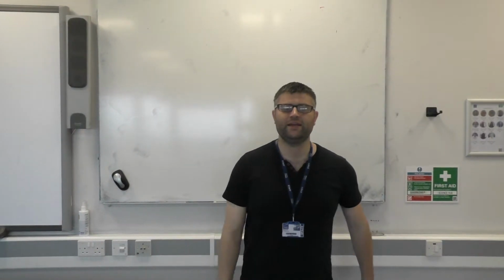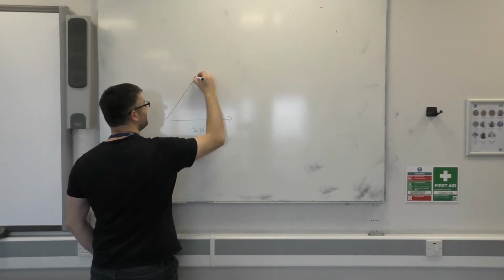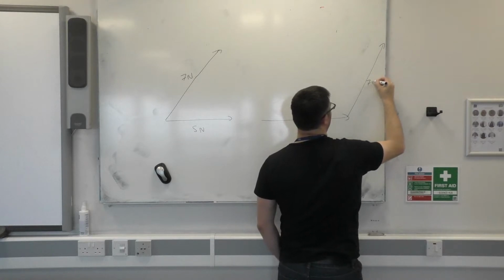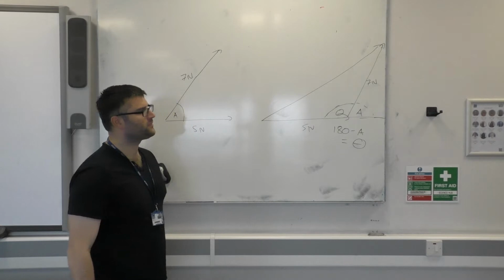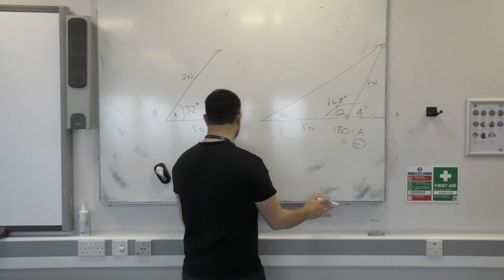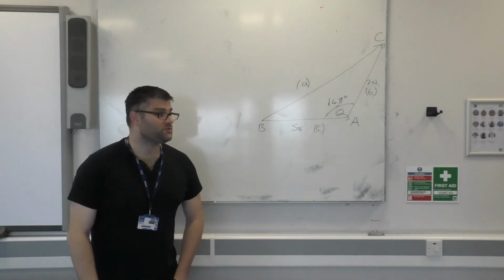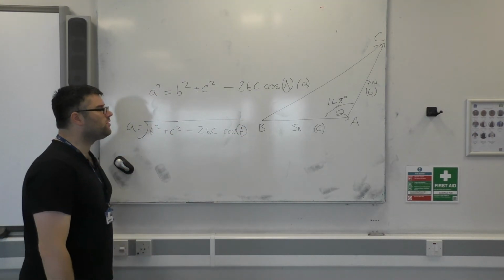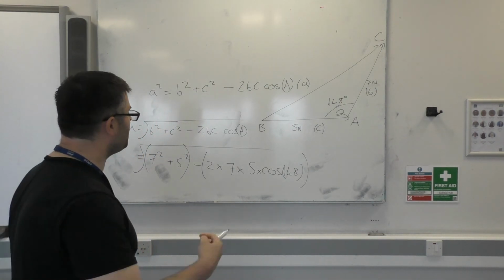Vector Resolution 2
cosine rule vector resolution